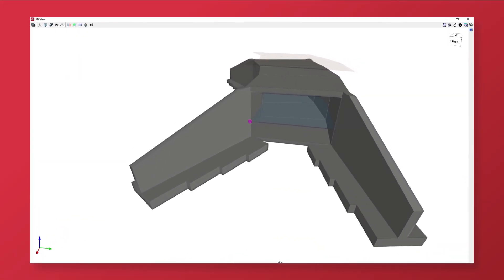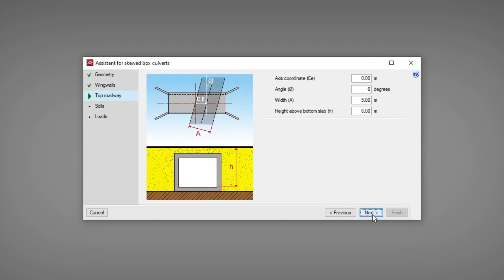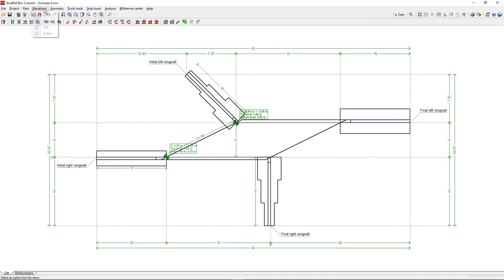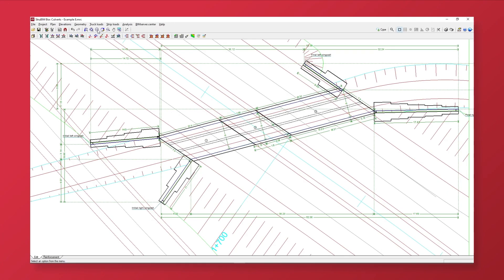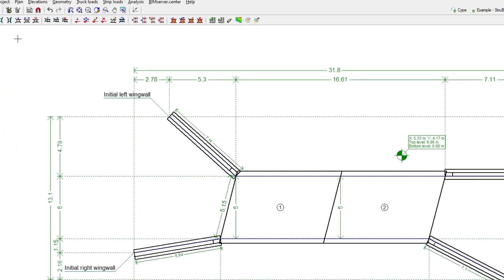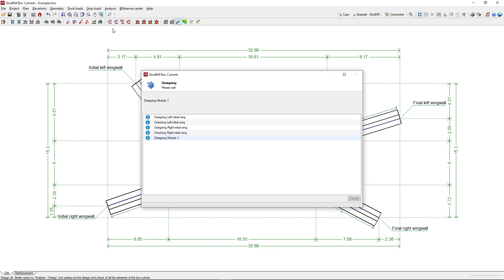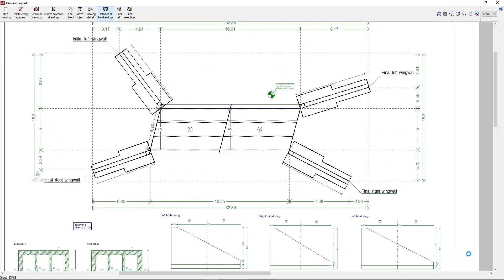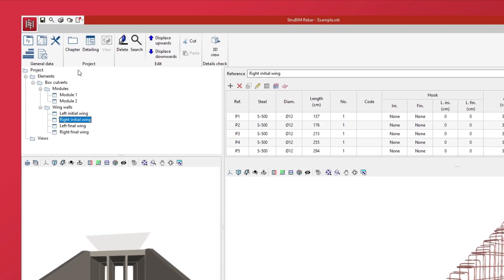StruBIM Box Culverts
Design, size and check the structure of reinforced concrete box culverts for single or multi-cell underpasses and drainage works for your projects with the StruBIM Box Culverts program.